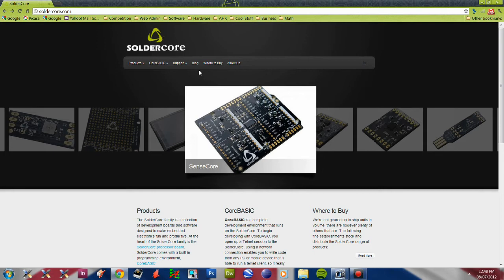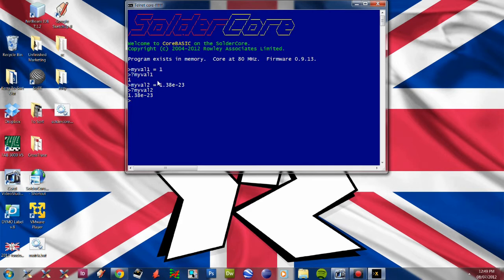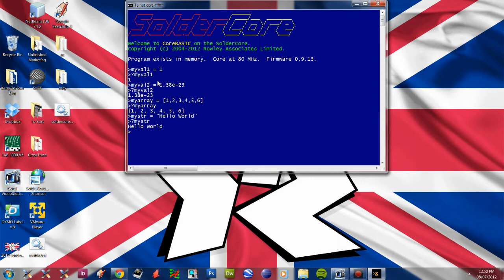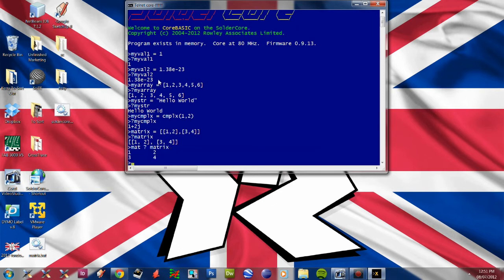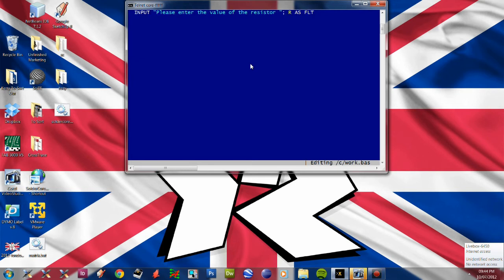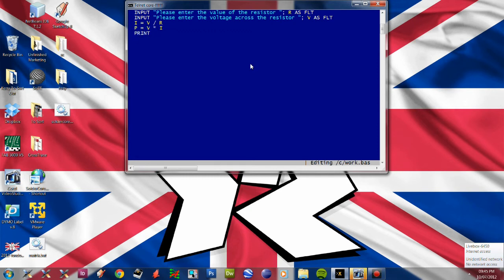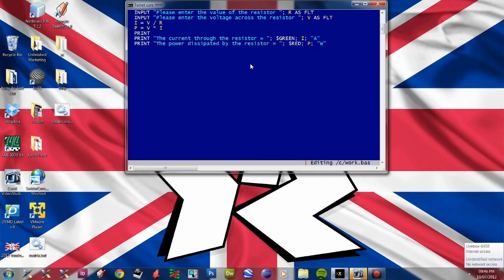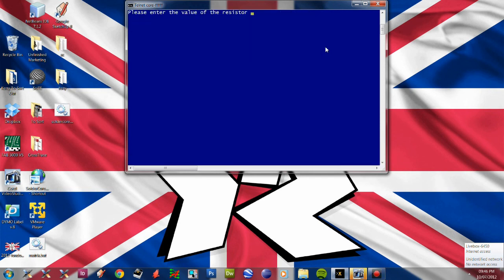Learning to Program with SolderCore - 02 Variables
In this video we introduce variables and how they are used in CoreBASIC.